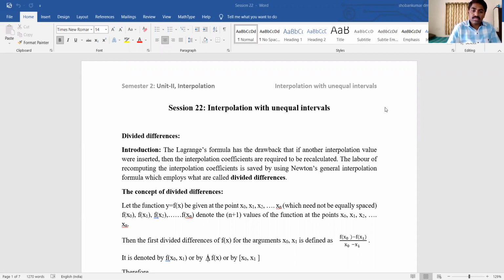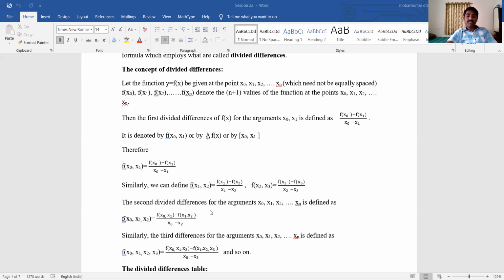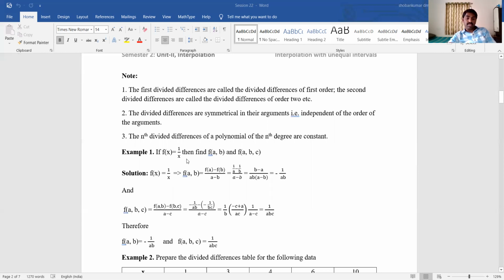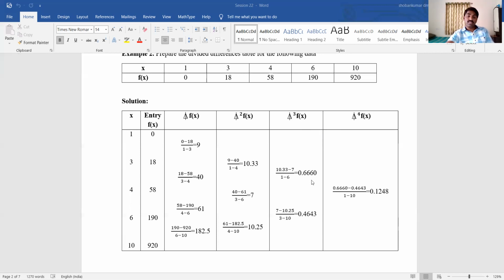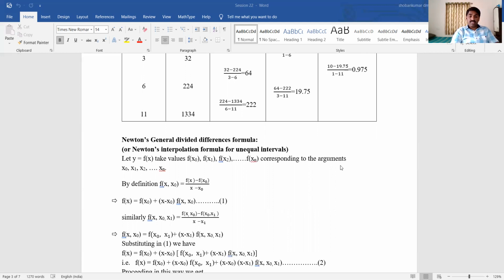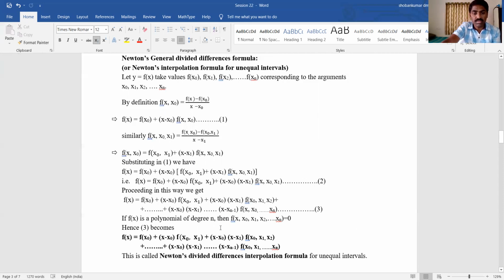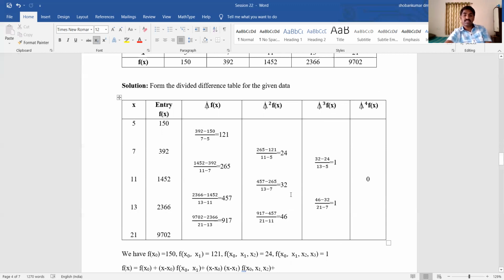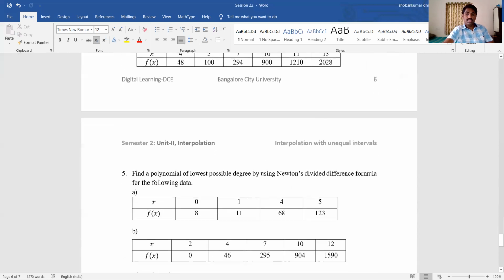Interpolation with unequal intervals 2